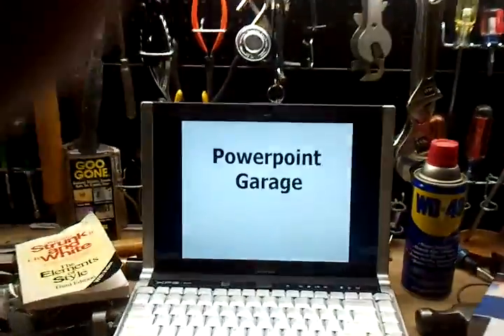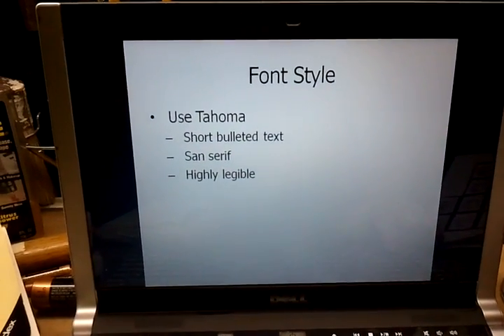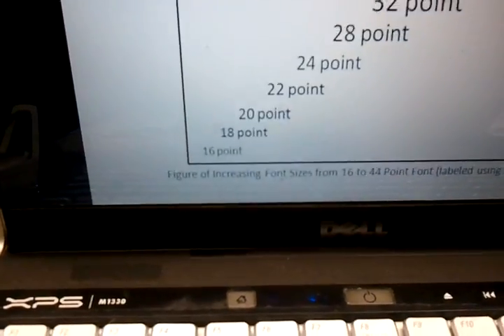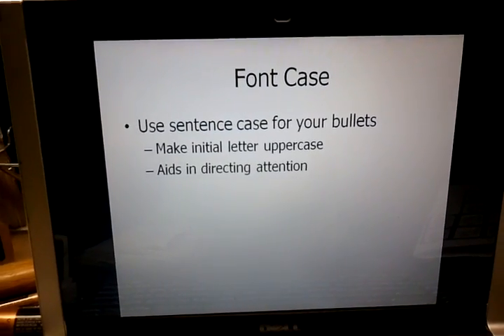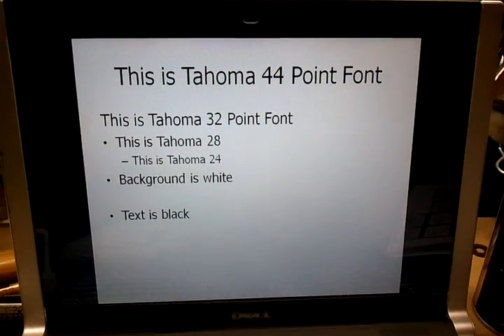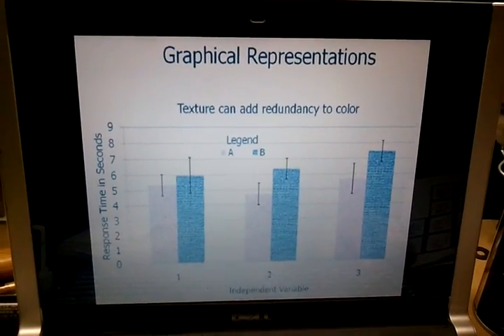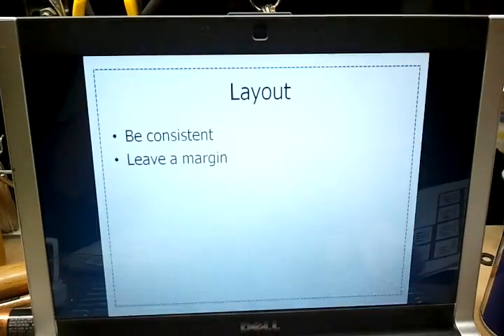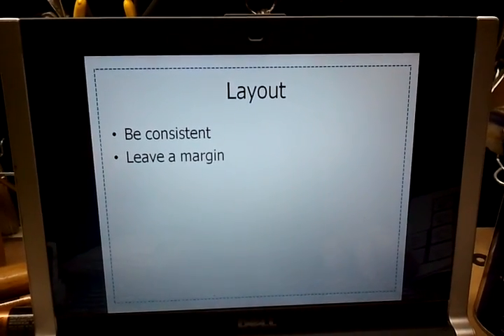PowerPoint Garage - 3 guidelines revisited